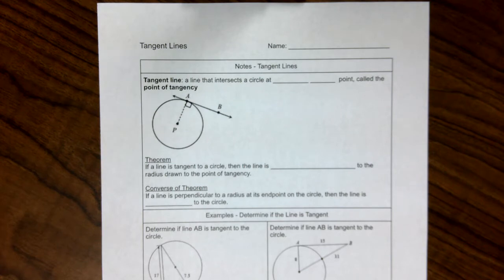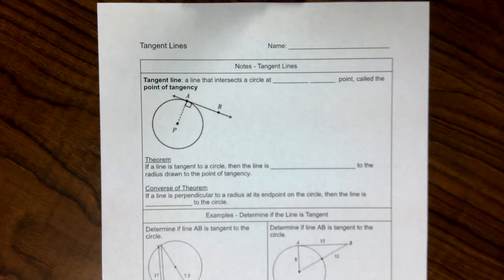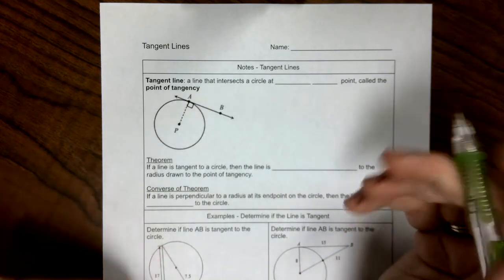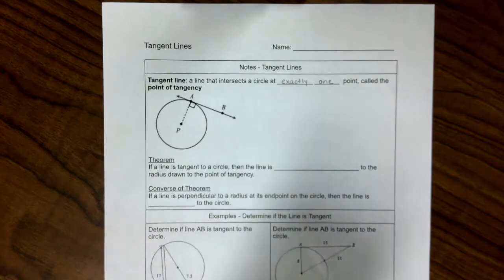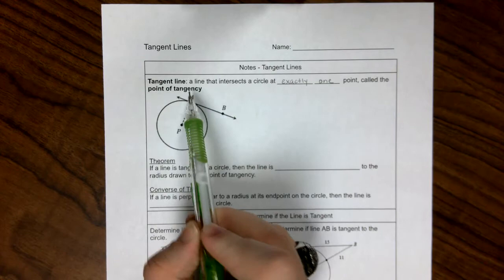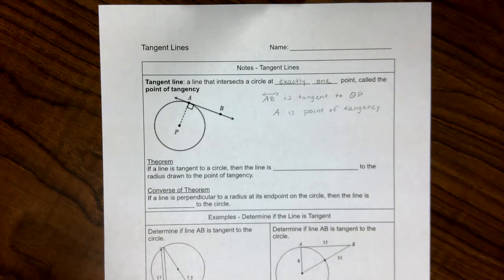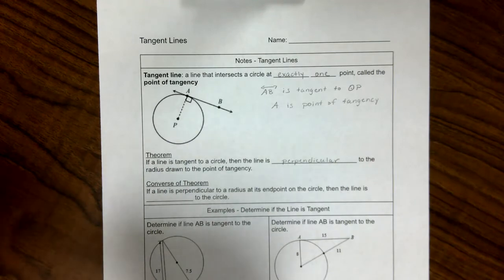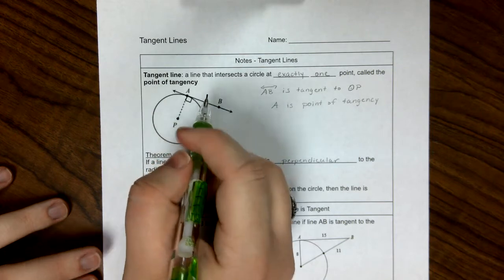Tangent Lines Video Lesson (2nd Version)